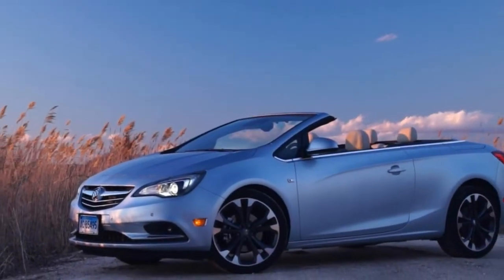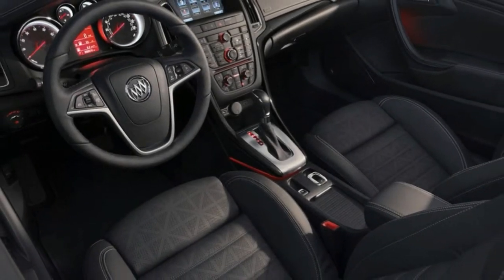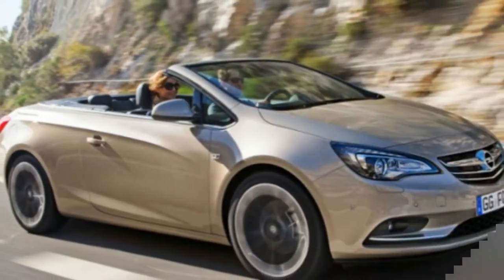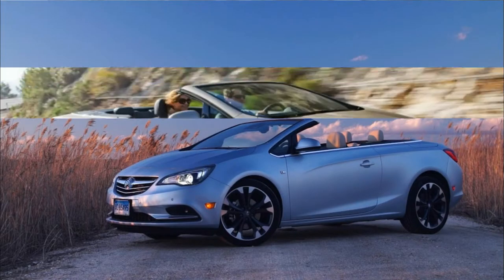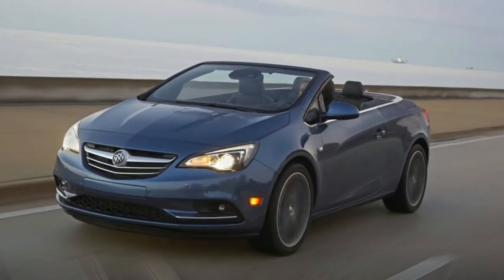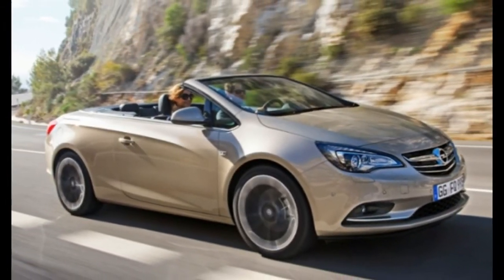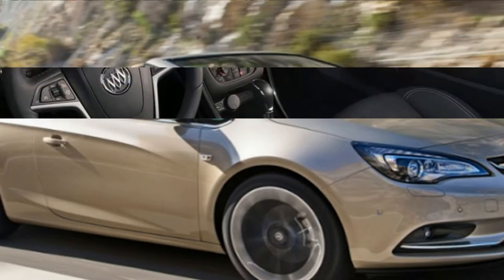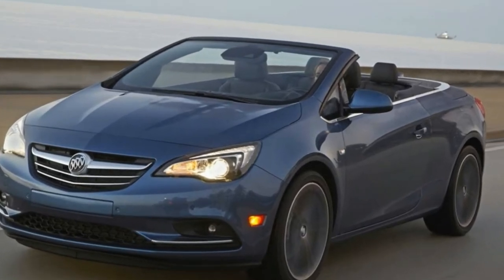NEWS UPDATE !!!! 2018 Buick Cascada Price & Spec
NEWS UPDATE ! 2018 Buick Cascada Price & Spec -There’s more than meets the eye with the 2018 Buick Cascada. The stylish, sedate droptop is hardly a reboot of the old Riviera. Instead, Buick parent General Motors plucked the Cascada from its European Opel lineup and brought it to America, where it is one of the least expensive convertibles on the market.

We rate the Cascada, available in base, Premium, and Sport Touring trim levels, a 5.6 out of 10, based mostly on its style and its high level of standard features. (Read more about how we rate cars.)

The Cascada sees only a minor shuffling of its color palette to mark 2018. Last year, a new Sport Touring trim level arrived with its own special styling details, but all versions of the Cascada are attractive in a decidedly continental way. Inside, however, a button-heavy control layout and a previous generation infotainment system mark the Cascada’s age. This design hit the European market more than five years ago and hasn’t been significantly altered since.

Just one engine and transmission combination—a 1.6-liter inline-4 mated to a 6-speed automatic—is available and all Cascadas are front-wheel drive. Although pleasant to drive, the Cascada is hardly sporty. Instead, it’s more of a boulevardier, a model essentially without direct rivals any longer.

One notable demerit is that the Cascada lacks some of the most advanced safety tech; it’s one of few vehicles to not offer automatic emergency braking or active lane control, another telltale of this droptop’s real age.

██████ GET DAILY UPDATES! NOW! ██████